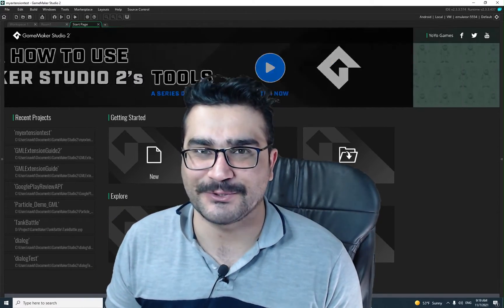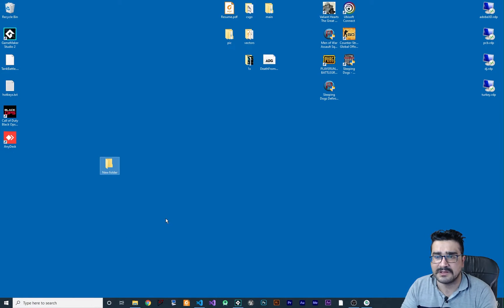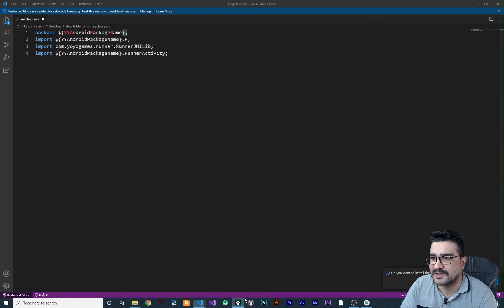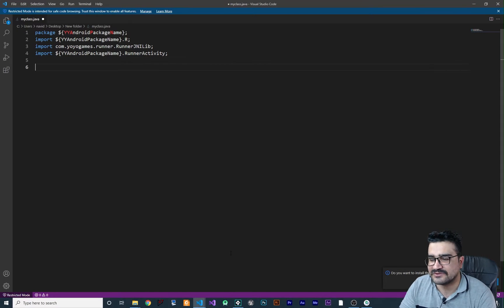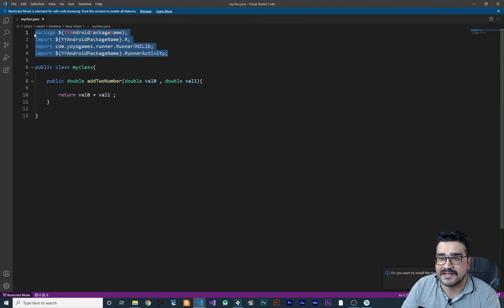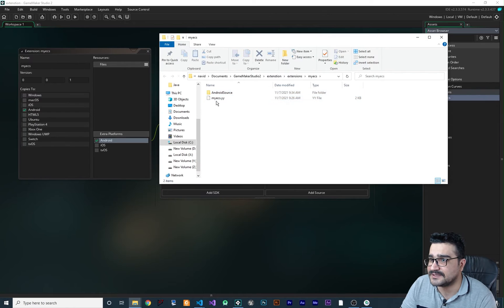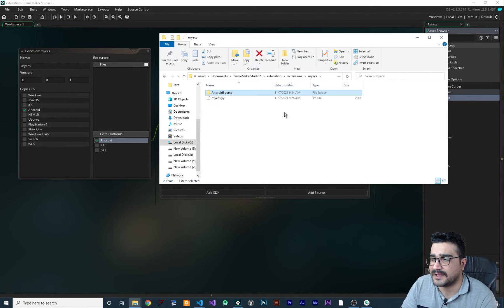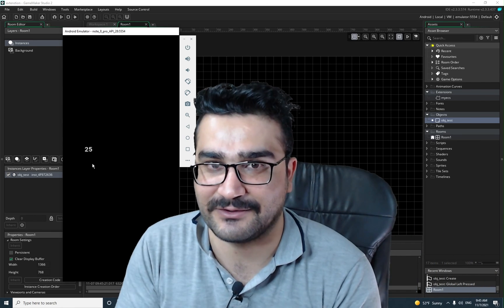create extension in GameMaker studio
in this video I'll show you how you can create extension in GameMaker studio and what is important and what is not important
add source to it and create function with help
most of the things that you should know about extension is in this video

timecodes:
0:00 intro
0:50 how to create extension in gamemaker studio
1:32 how to create java class to create function from it
7:41 add function to our extension in gamemaker